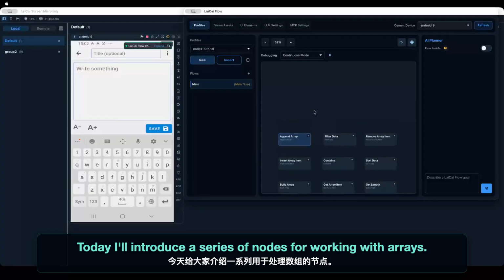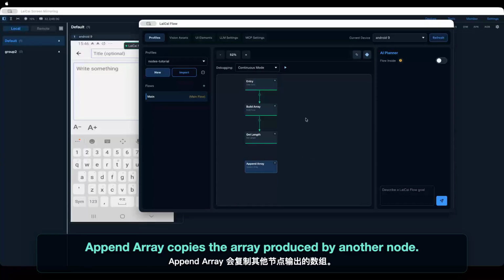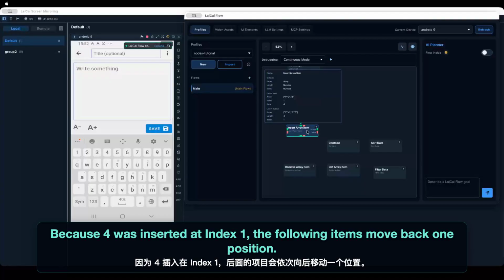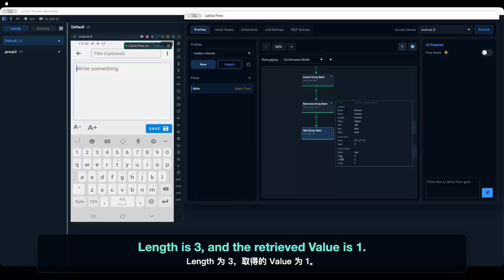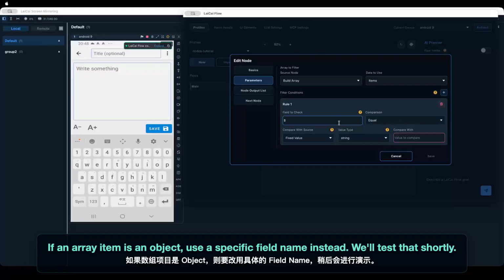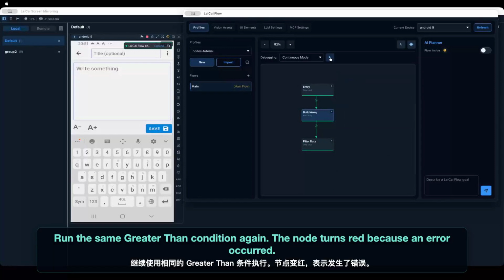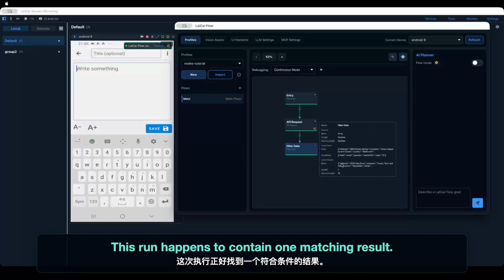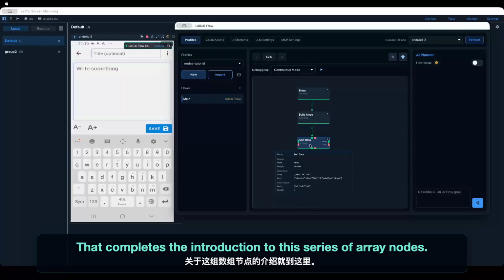23. Create, Filter and Sort Arrays | 9 Array Nodes in LaiCai Flow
Learn how to build, modify, inspect, filter, and sort arrays with nine LaiCai Flow nodes.

Nodes covered: Build Array, Get Length, Append Array, Insert Array Item, Remove Array Item, Get Array Item, Contains, Filter Data, Sort Data

What you'll learn:
- Build arrays and inspect their length
- Append, insert, remove, and retrieve items with zero-based indexes
- Filter primitive or object arrays and sort values in ascending or descending order